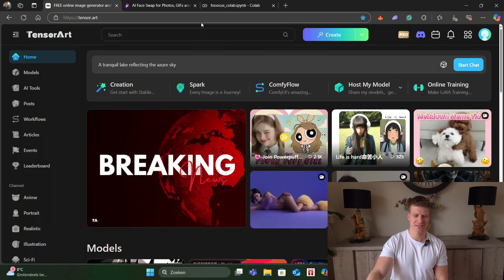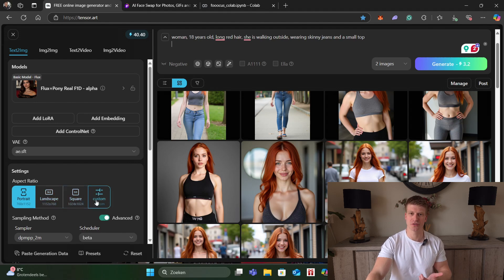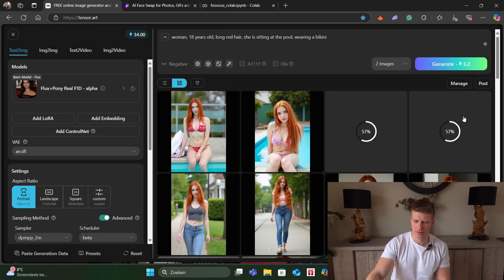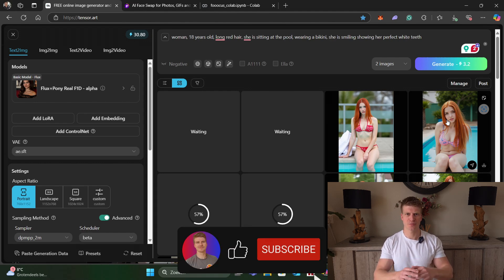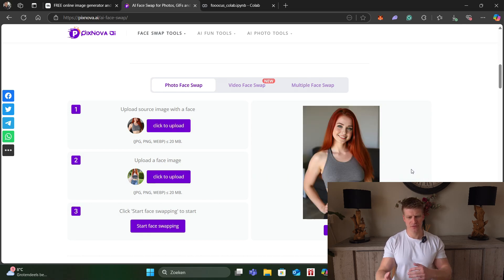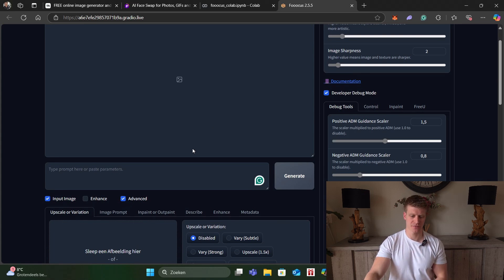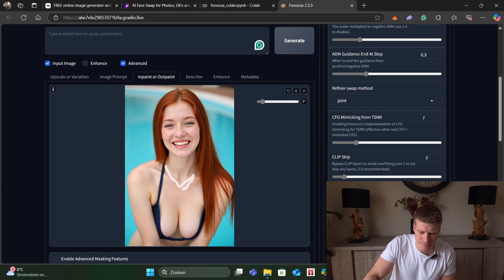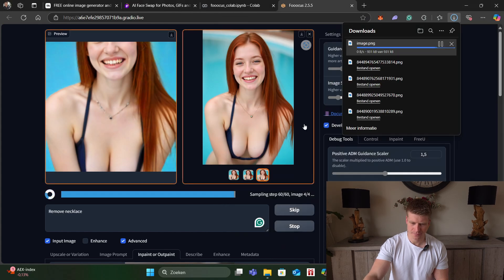Create Your Own AI Influencer Completely For Free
In This video, I will show you how you can create your own AI entirely for FREE.
AI models are taking over platforms like only fans and fanvue. So don't miss out on this and start making some money.